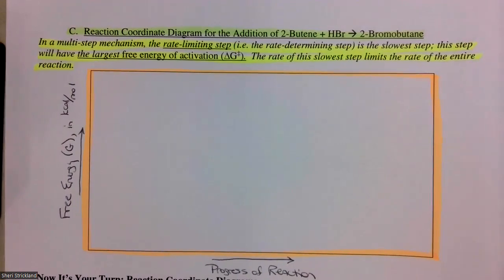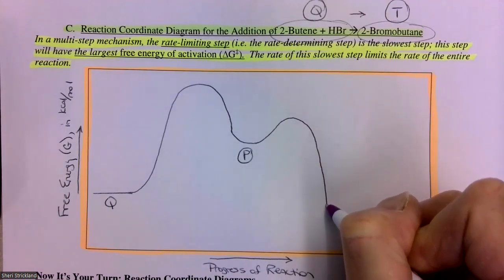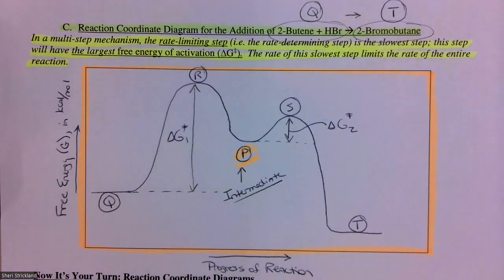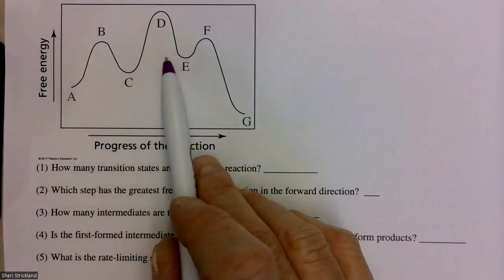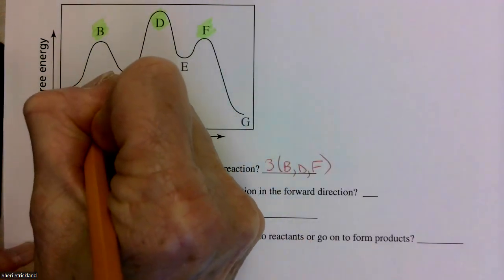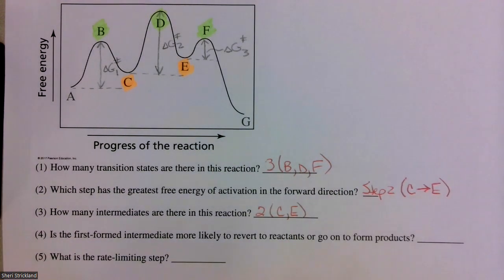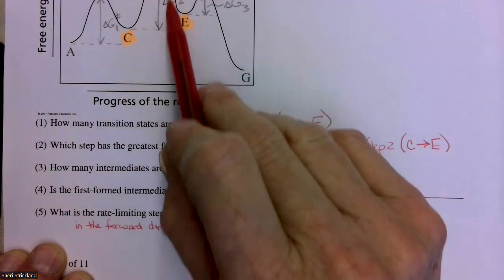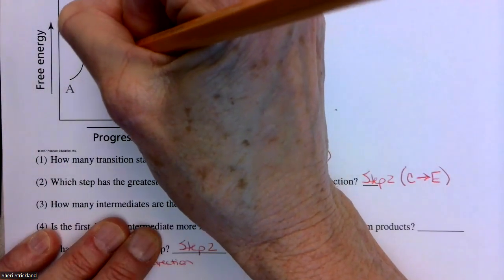CHM203 PreClassVideos Chapter5 Page11 2024